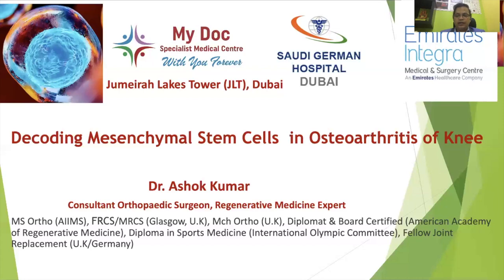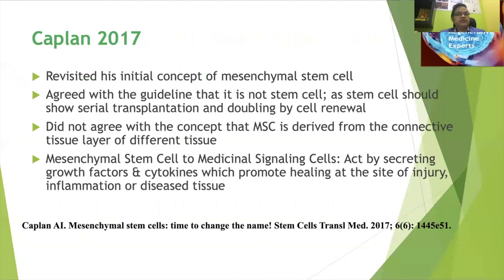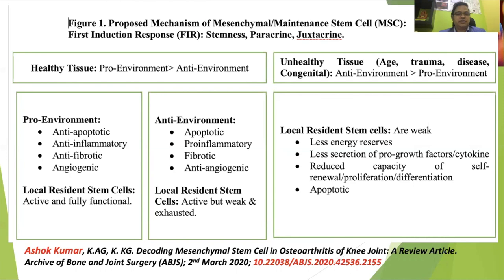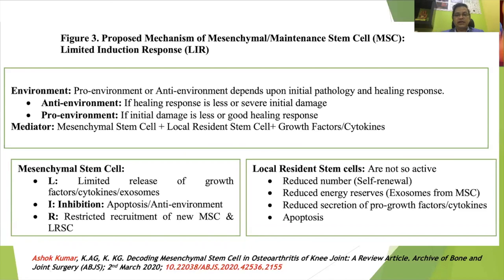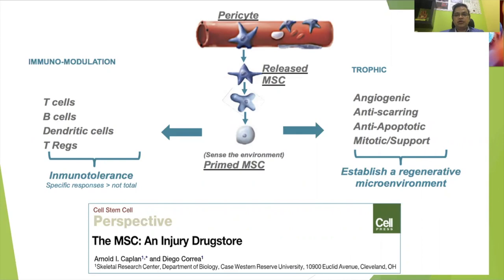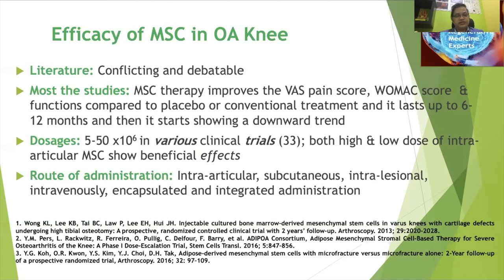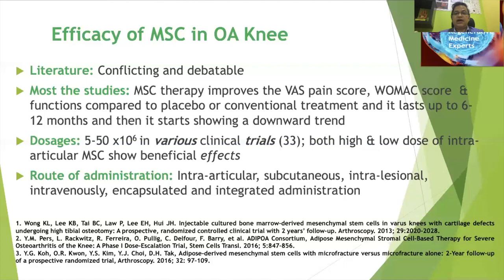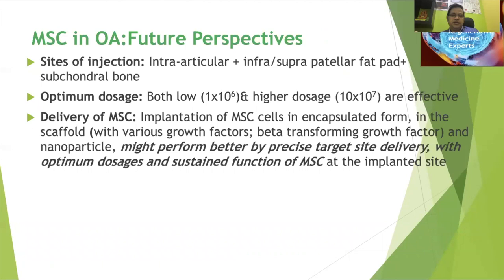Bone Marrow Stem Cell Treatment for Osteoarthritis of Knee; Dr. Ashok Kumar Facts About Stem Cells?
Everything you should know about stem cells;
What are the stem cells?
Stem cell cartilage, Stem cell cartilage repair
What are the sources of stem cells?  What are the types of stem cells?
 Adult stem cell; embryonic stem cell, Induced pluripotent stem cell
How stem cells work:?  How stem becomes specialized?
Stem cell osteoarthritis knee ; Stem cell osteoarthritis ; Stem cell therapy osteoarthritis
The truth about stem cell
Stem Cell: Myth Truth Confusion & Future Possibility
Stem cell Regenerative treatment for osteoarthritis

Dr. Ashok Kumar Consultant Ortho &  Regenerative Medicine Experts
Dr. Ashok Kumar Consultant Orthopaedic & Regenerative Medicine Experts (Board Certified American Academy of Regenerative Medicine), MS Ortho, FRCS, Mch Ortho, MRCS, Dip Sports Medicine is talking about How stem cells work in osteoarthritis